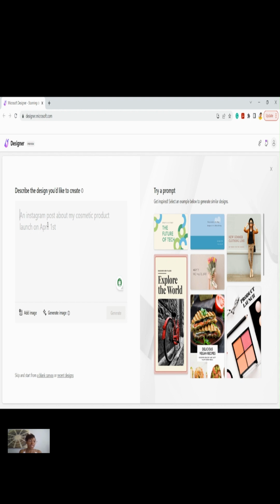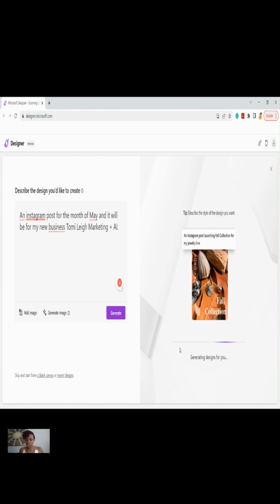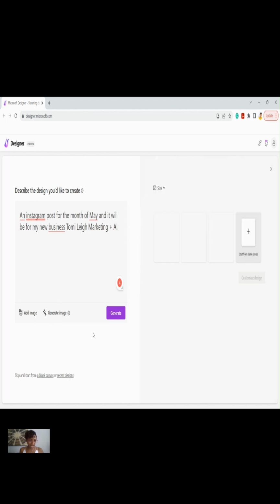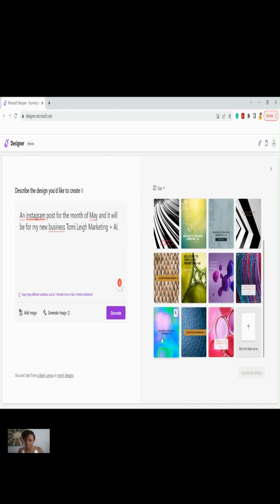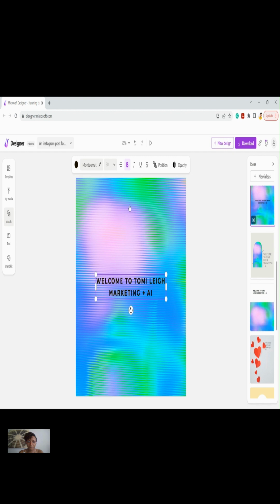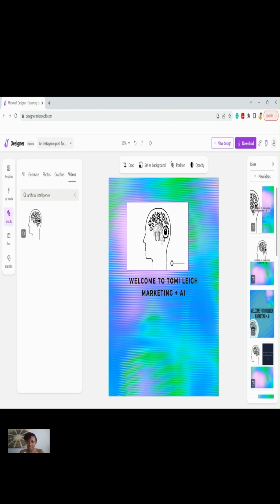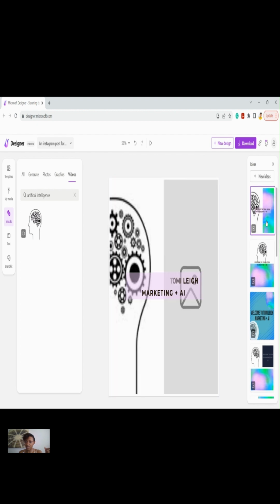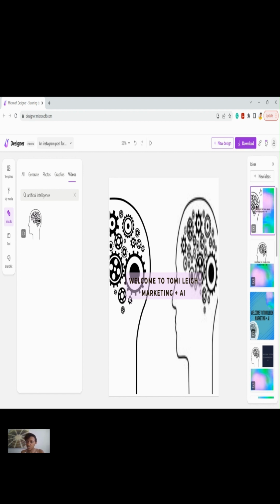AI Marketing Tool Preview: Designer by Microsoft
As the VP of Business Development and Marketing at MPR Title and Chief Consultant of Tomi Leigh Marketing + AI Consulting, I am always on the lookout for the latest technology trends to enhance our business operations and provide our clients with cutting-edge solutions. Recently, I came across Designer by Microsoft, and I have to say I was impressed.

Designer is a web-based tool that uses AI to help users create professional-looking designs in minutes. Whether you're looking to create a social media post, a presentation slide, or a website banner, Designer has got you covered. With its intelligent design suggestions and easy-to-use interface, Designer makes design accessible to everyone, regardless of their skill level.

One of the things I love about Designer is its seamless integration with other Microsoft tools like PowerPoint and Teams. This makes it easy to collaborate with team members and share designs in real-time. Plus, Designer's AI algorithms learn from your design choices over time, making suggestions that are tailored to your unique style and preferences.

If you're looking for a powerful design tool that simplifies the design process and helps you create stunning visuals quickly, give Designer by Microsoft a try. You won't be disappointed!